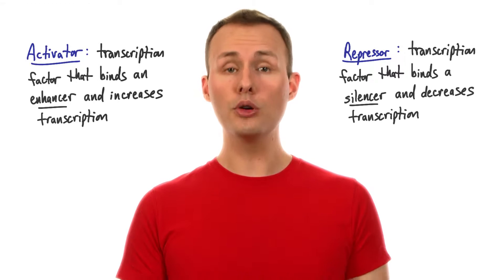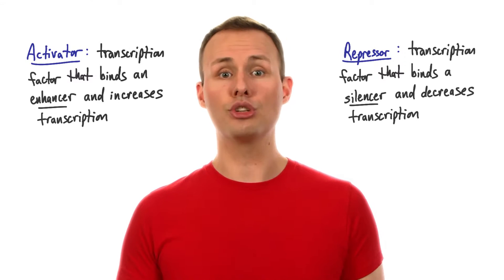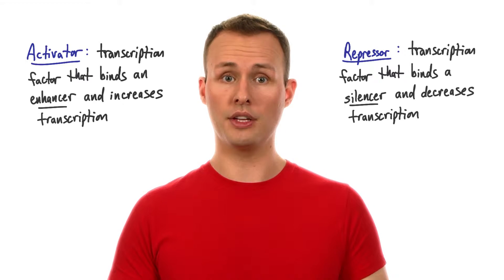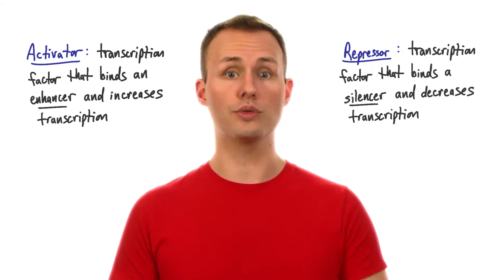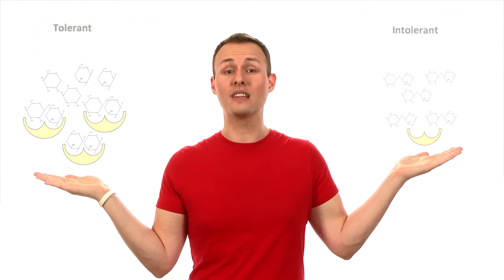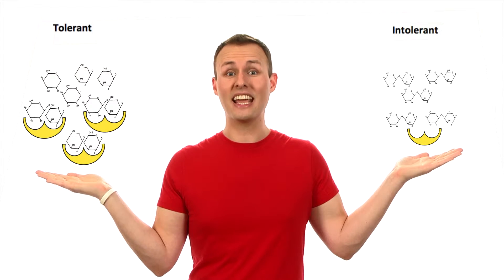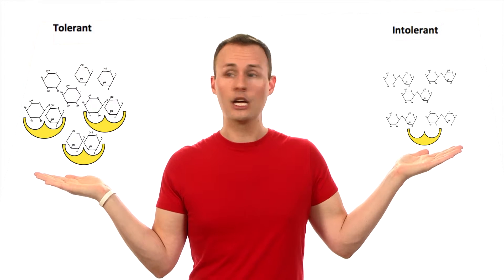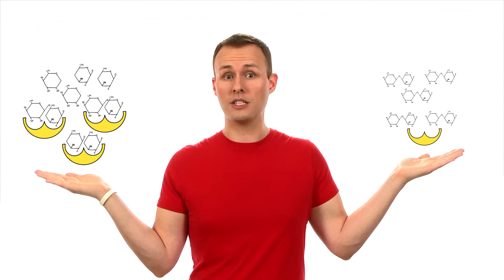Combinatorial Regulation - Tales from the Genome